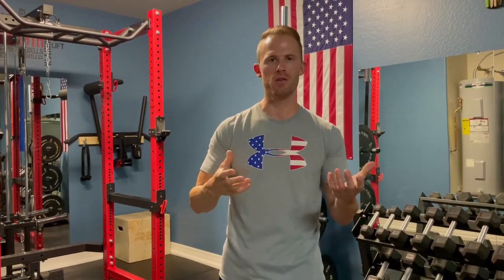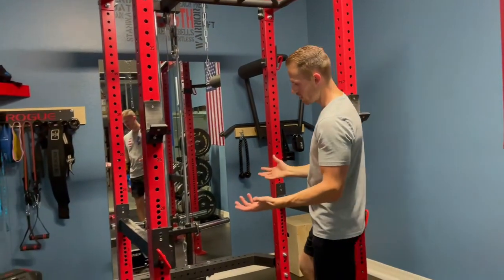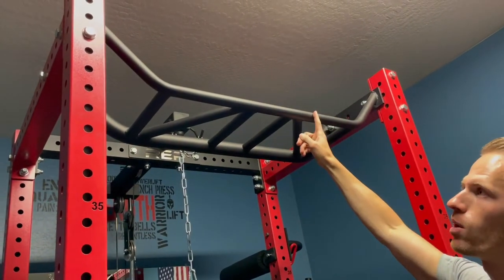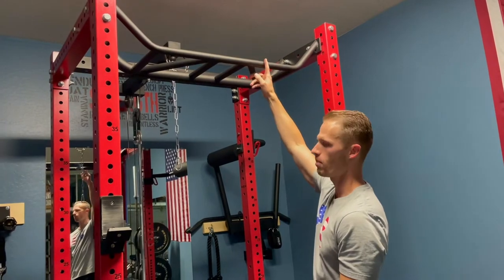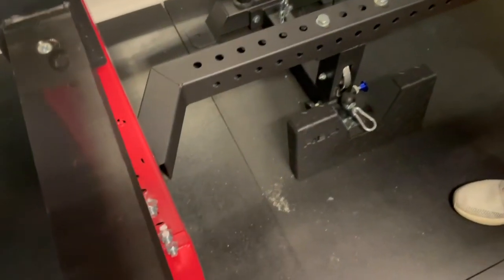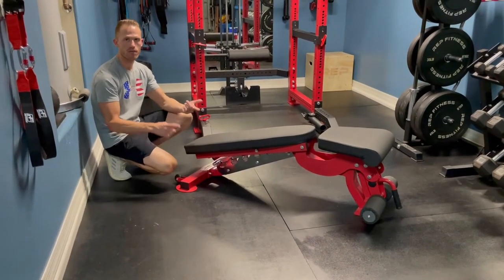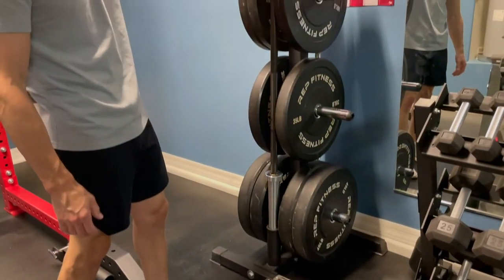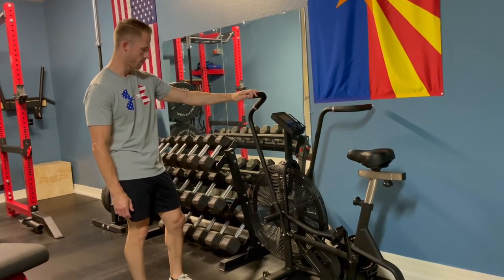GARAGE GYM TOUR | It Cost How Much???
A detailed tour of our garage gym and how much everything cost! Break down of cost at the end.

I will make sure to get back to you.